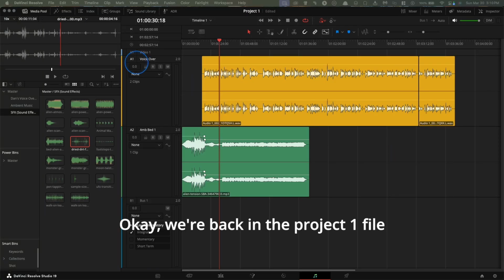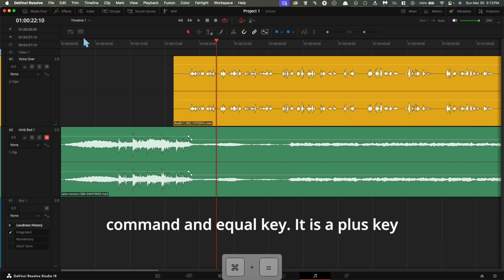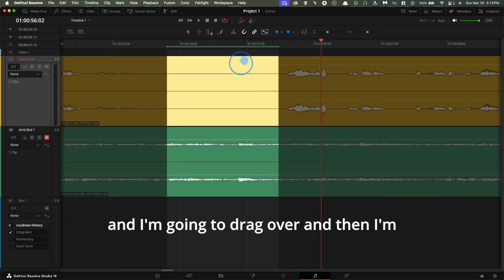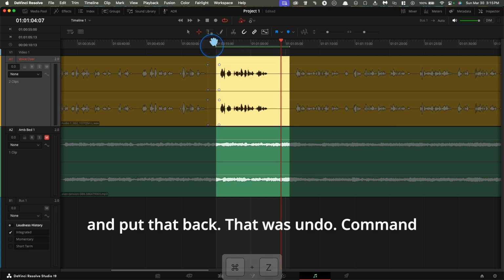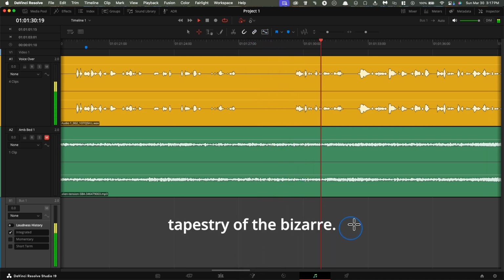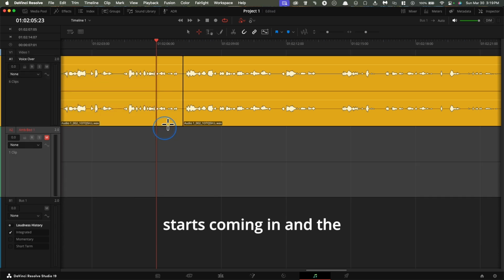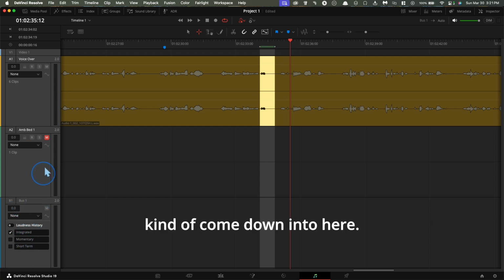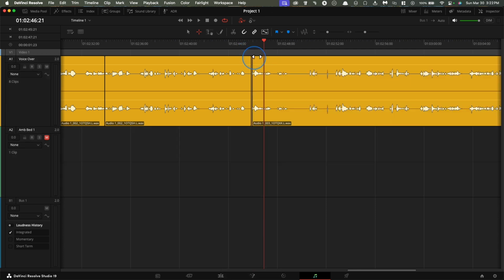Instructional Video 3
In this video we will begin making basic cut edits using the ripple delete feature in the DaVinci Resolve Fairlight page.